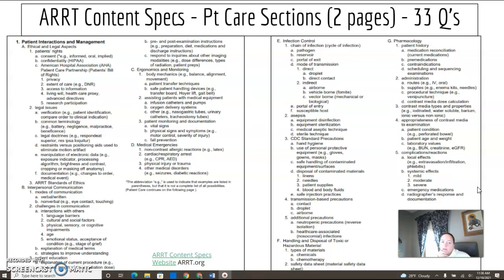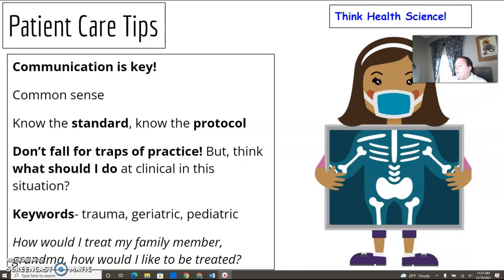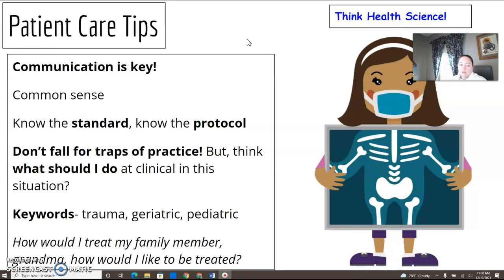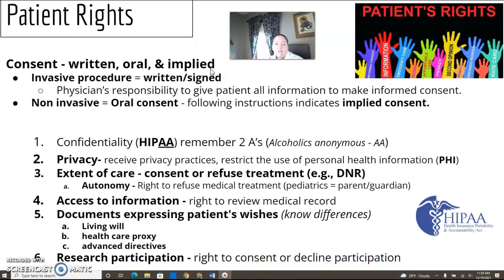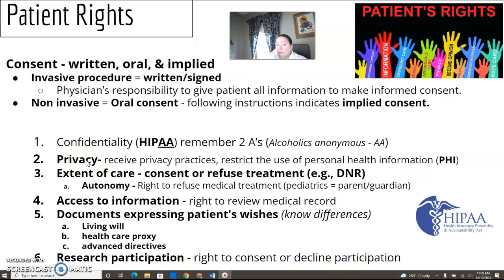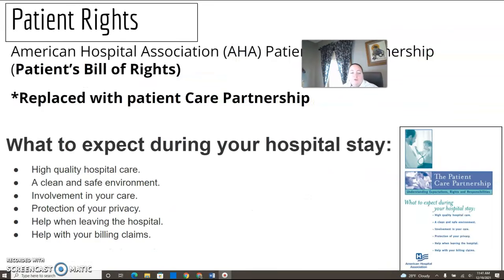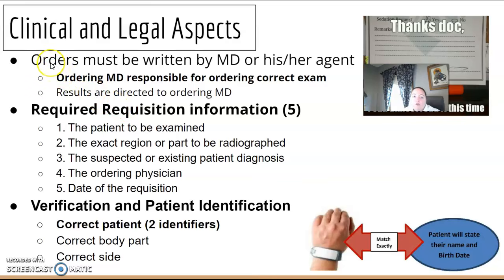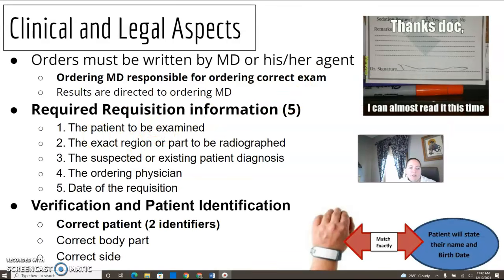PT Care pt 1